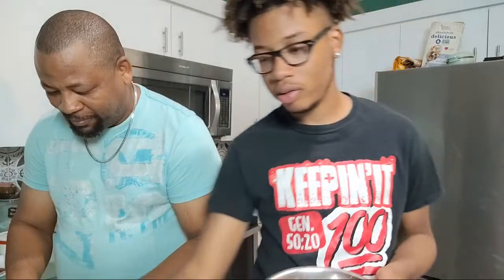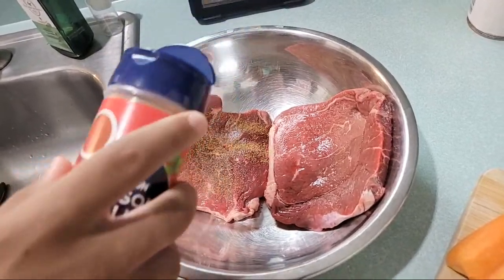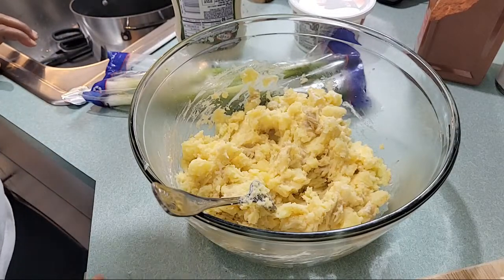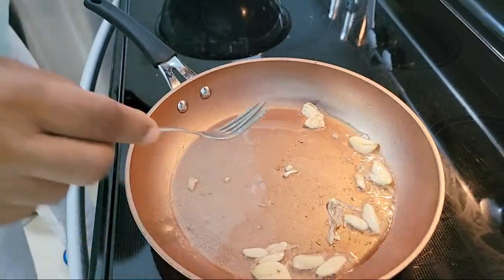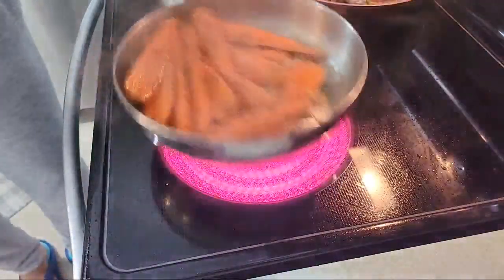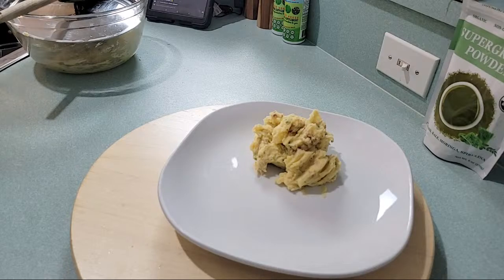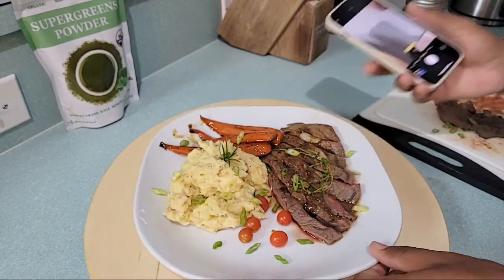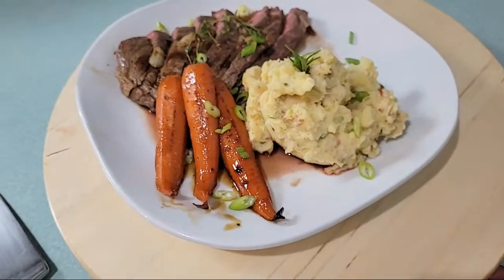PAN SEARED SIRLOIN STEAKS IN GARLIC JERK BUTTER RECIPE | HOW TO PAN SEAR SIRLOIN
For Dinner LIVE tonight we are making a Pan Seared Sirloin Steak in Garlic Jerk Butter with Bourbon Glazed Carrots and Bacon Mash Potatoes.  Josh is the one who ambitiously chose this recipe so lets see if he will step up to the plate and help to cook tonight!